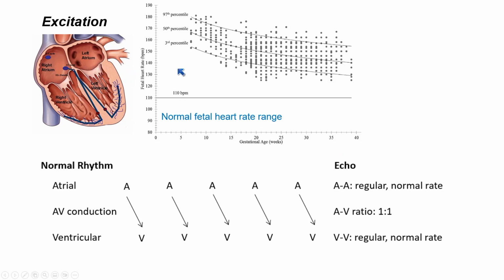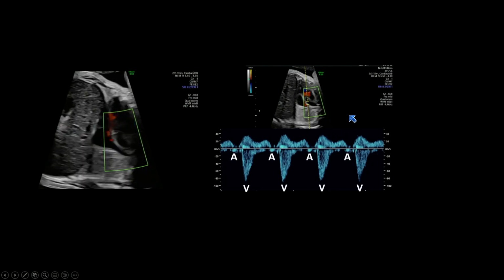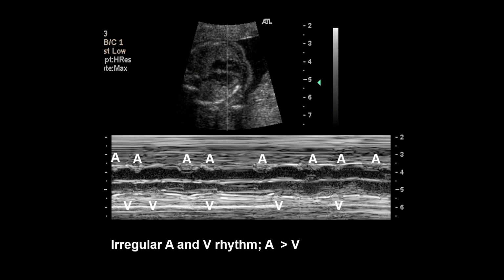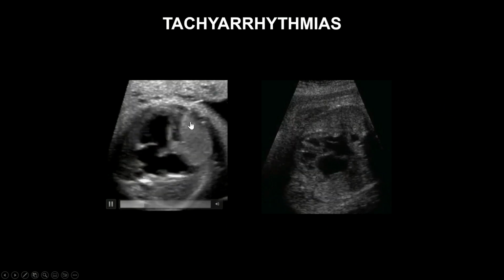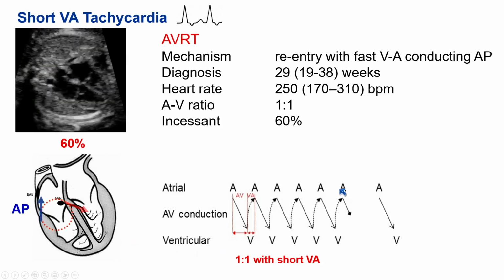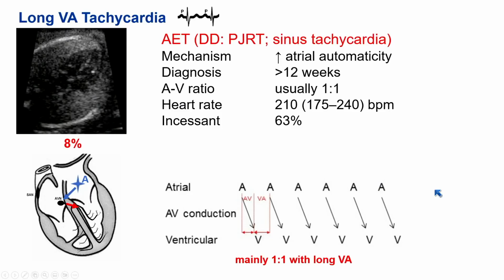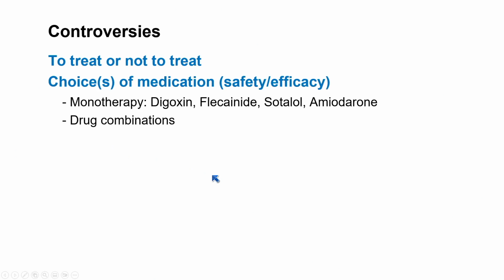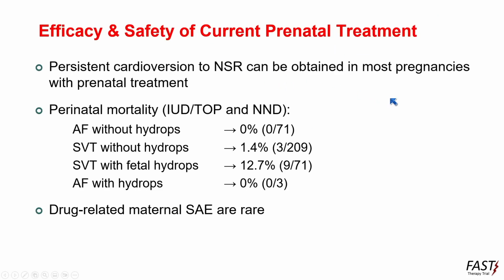Fetal Ectopy and Tachyarrhythmias Diagnosis & Management